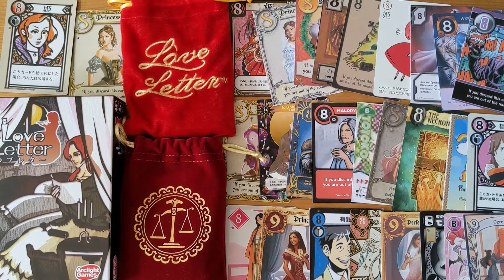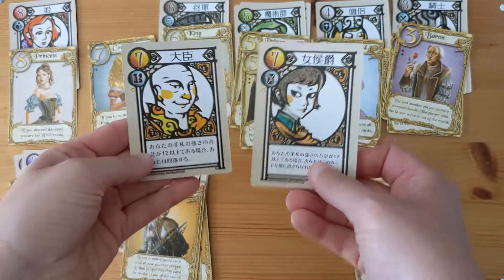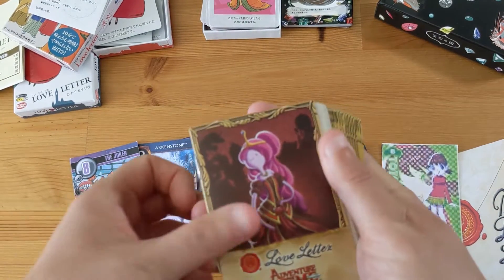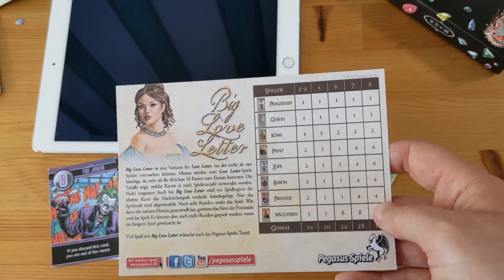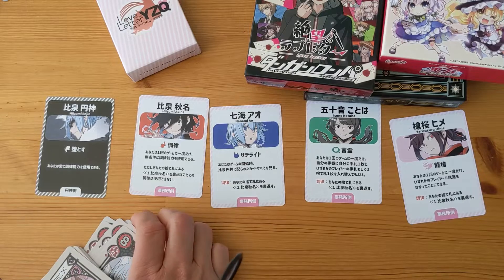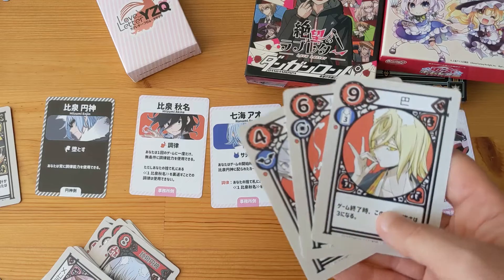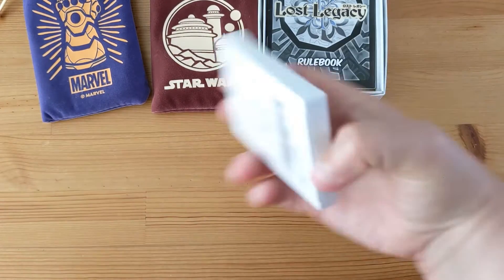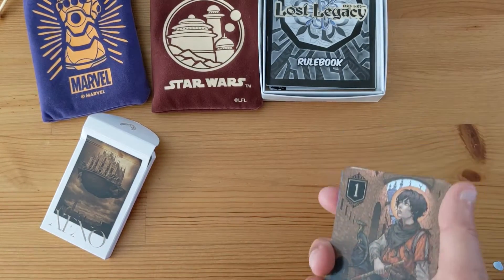All the versions of Love Letter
An overview of all the versions of Love Letter that are or were commercially available.

00:00 standard editions
07:38 pure re-themes
09:28 versions with small changes
20:45 versions with significant changes
44:03 Love Letter adjacent games
52:18 upcoming versions

Sorry, from 9:28 onwards my attached microphone failed and my voice becomes louder and you can also hear other sounds in the room.